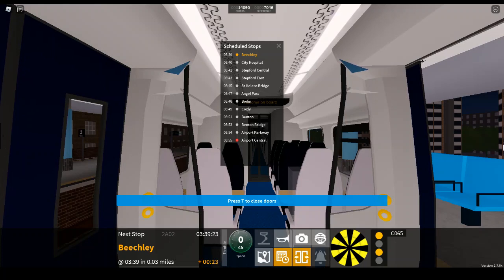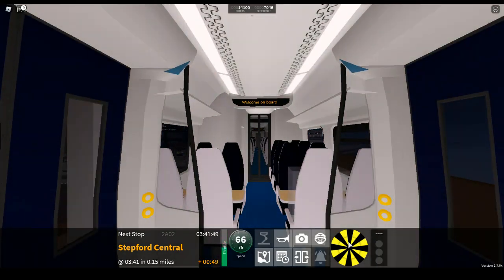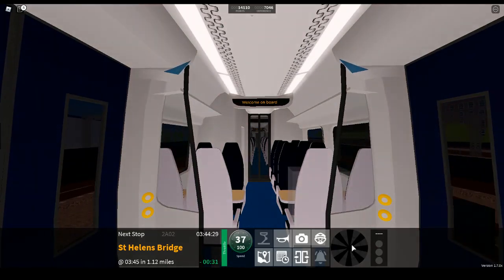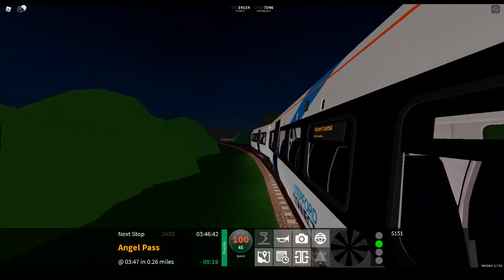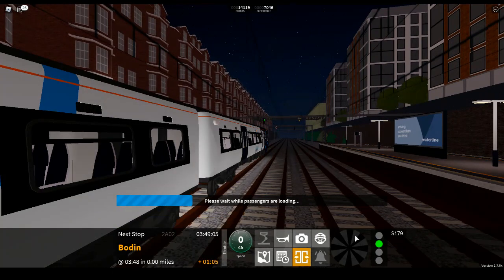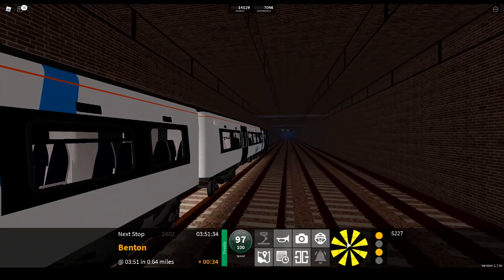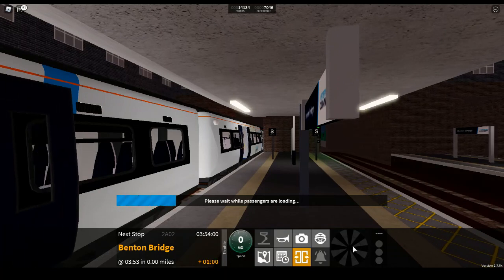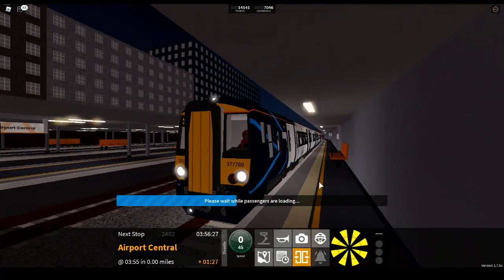Vlog 136: Stepford County Railway- Driving the upgraded Class 377 train